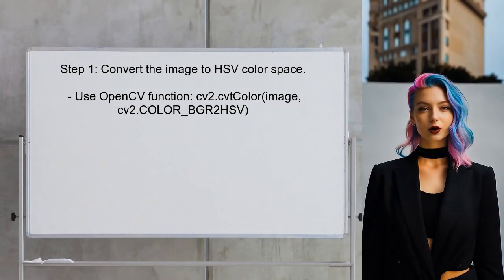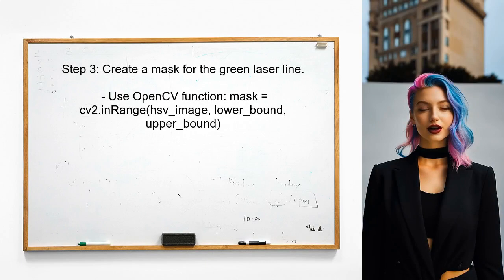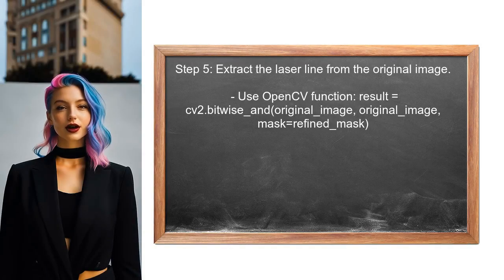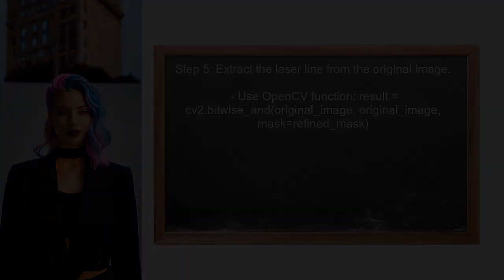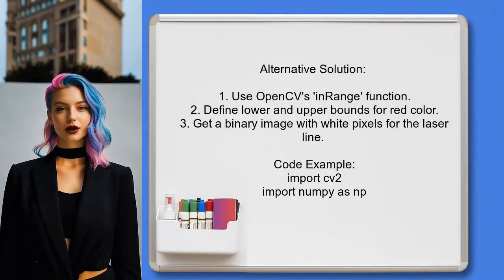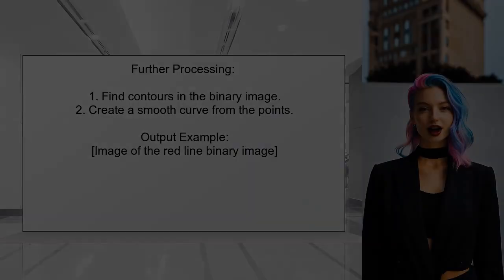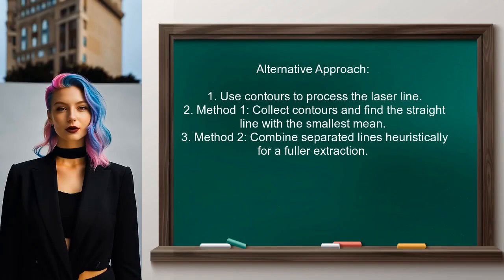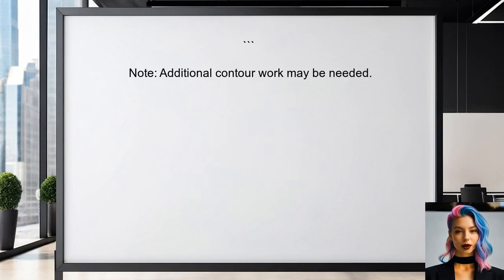Extracting Laser Lines from Images with OpenCV: A Step-by-Step Guide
In this video, we dive into the fascinating world of image processing using OpenCV, focusing specifically on extracting laser lines from images. Whether you're working on a robotics project, conducting experiments, or simply exploring computer vision, understanding how to isolate and analyze laser lines can be incredibly valuable. Join us as we walk through a step-by-step guide, providing you with the tools and techniques needed to effectively extract and manipulate laser line data from your images.

Today's Topic: Extracting Laser Lines from Images with OpenCV: A Step-by-Step Guide

Related to: extractinglaserlines, opencvtutorial, imageprocessing, laserlinedetection, computervision, step-by-stepguide,